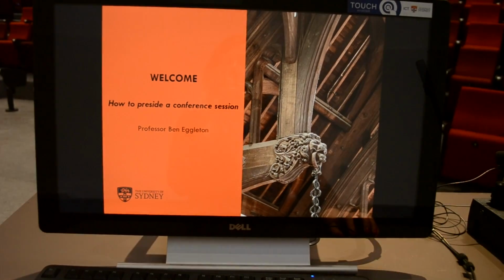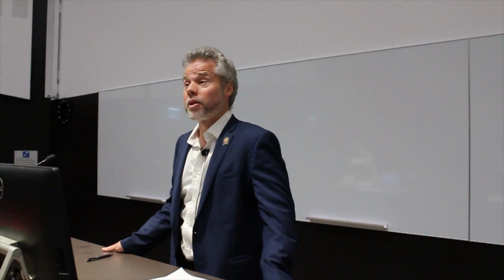How to preside a conference session - Benjamin Eggleton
In this video Benjamin Eggleton, Professor at the University of Sydney and Director of CUDOS (ARC Centre of Excellence for Ultrahigh bandwidth Devices for Optical Systems) explains how to preside a conference session.